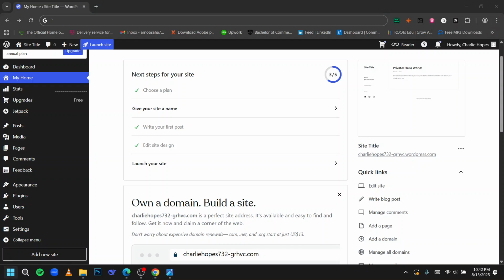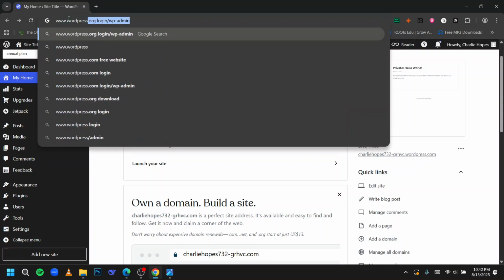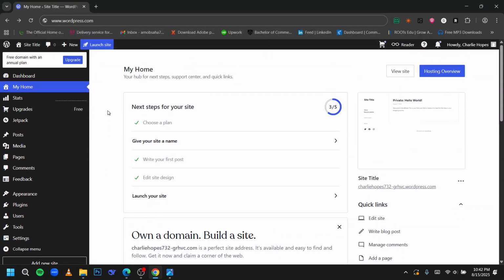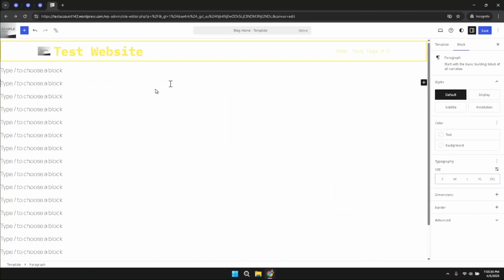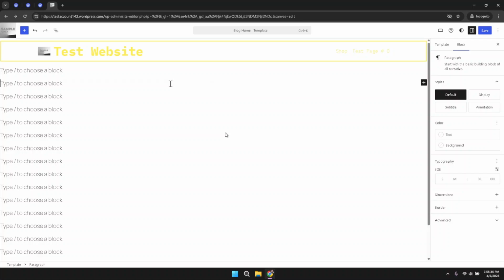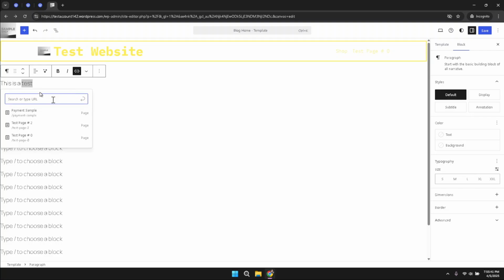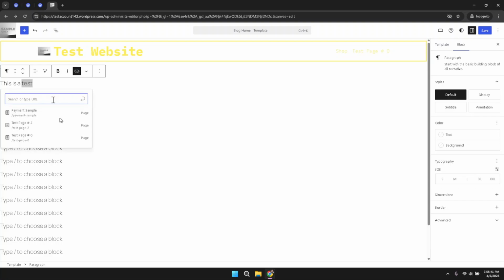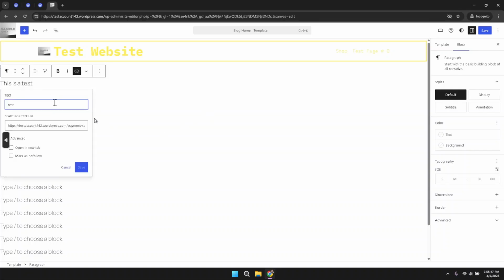How to Change Urlstext in Wordpress 2025 (Full Guide)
- How to Change Urlstext in Wordpress
In this video, you will learn how to change URL text in WordPress easily and quickly. We will guide you through editing permalinks, updating page slugs, and optimizing your links for SEO. Whether you want to customize your blog posts, pages, or product URLs, this tutorial covers all the steps to make your WordPress site more user-friendly and search-engine friendly.